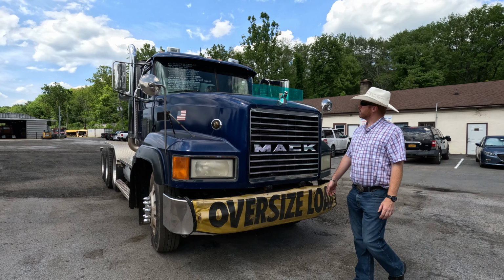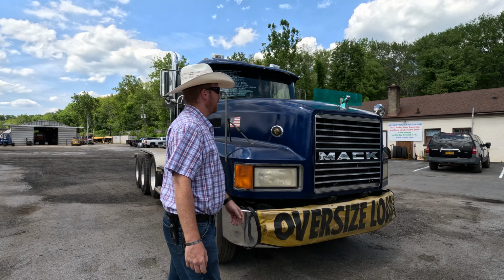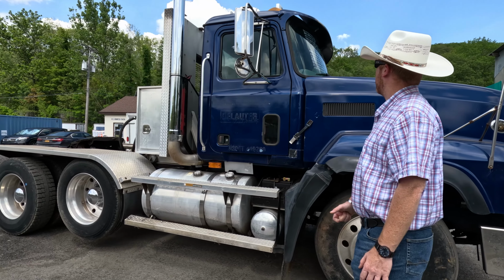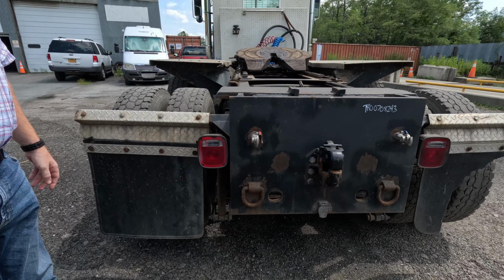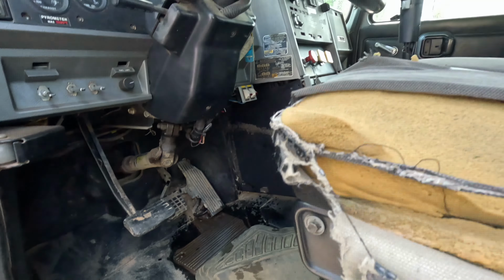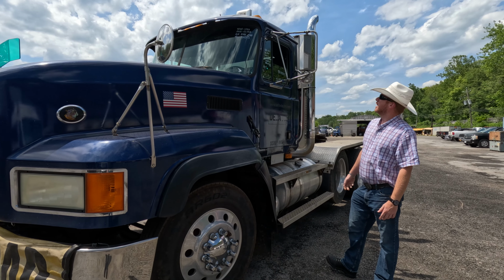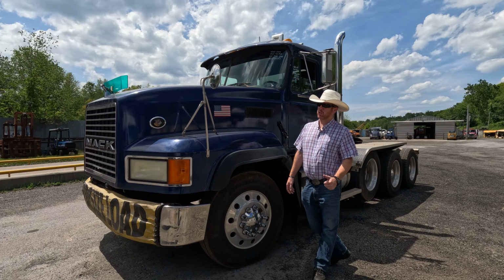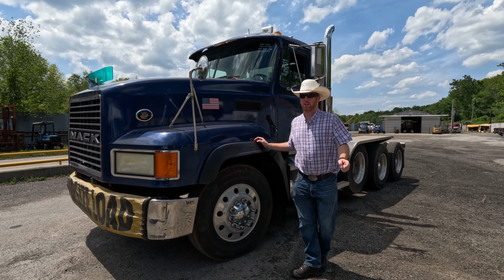FEATURED TRUCK OF THE WEEK: 1999 Mack CL713 Tri/A Day Cab Tractor - TRO 0708243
We have 31 acres of heavy duty truck parts and trucks with the best prices and the best service! We buy and sell used heavy duty truck parts, trucks, trailers, equipment, and lots more. We also sell and lease storage trailers & overseas containers.